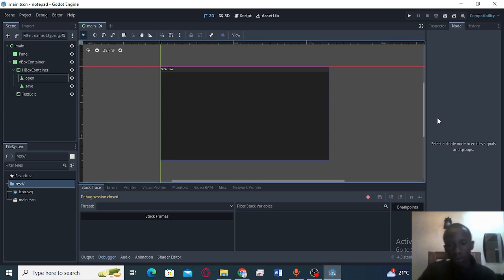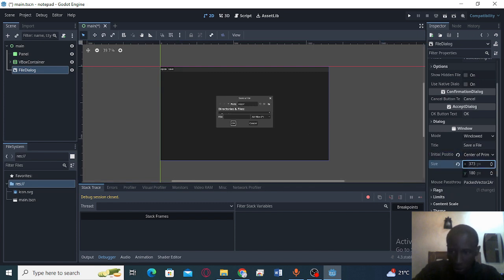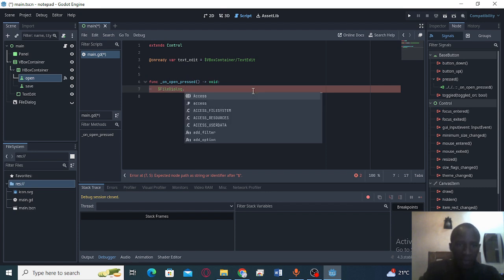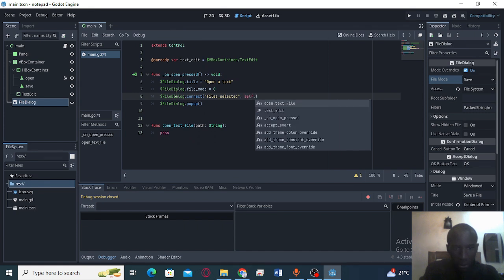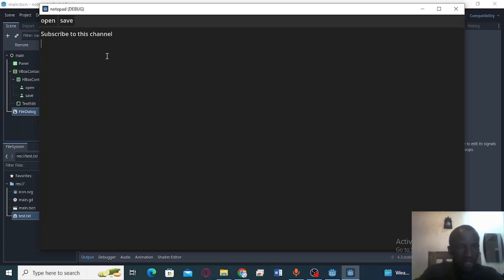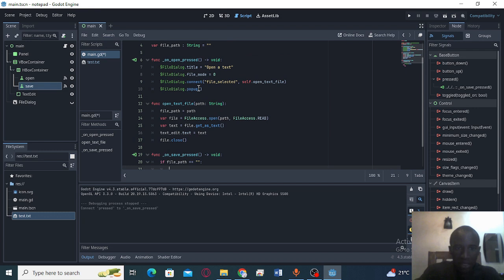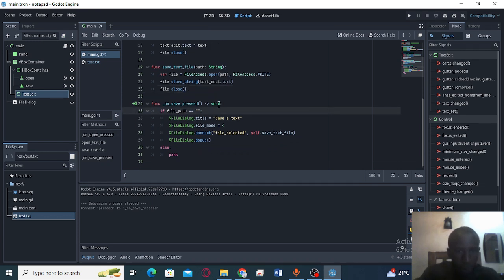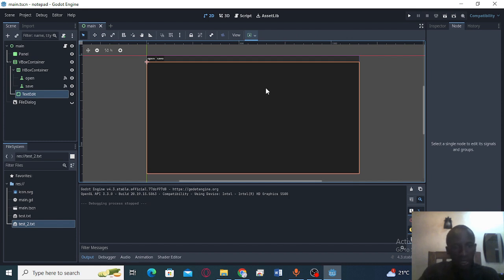Apps with Godot #2: Notepad clone | Coding a text editor in Godot | Opening, Saving & creating files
This is a godot tutorial on how to use the FileAcess object to make a text editor for opening and editing text files.

Timestamps:
00:36 - intro
01:37 - ui
10:47 - scripting
11:27 - testing
12:00 - outro